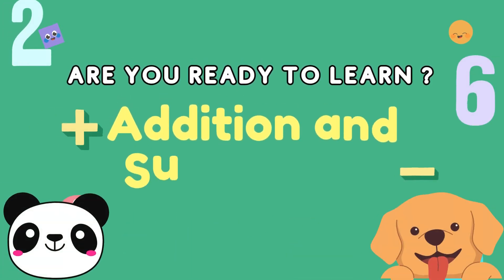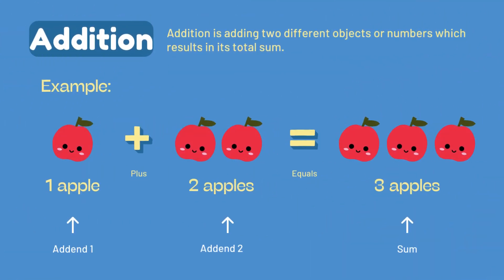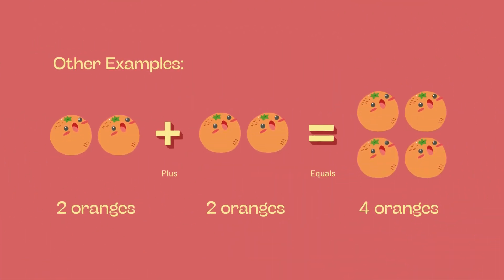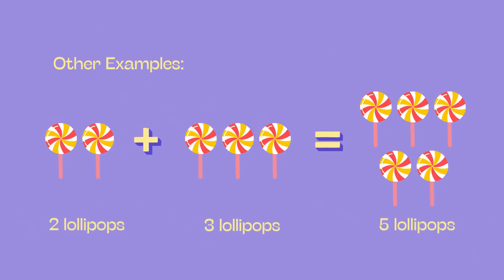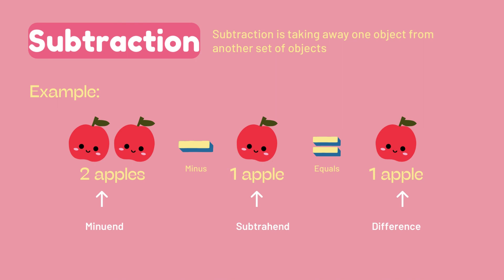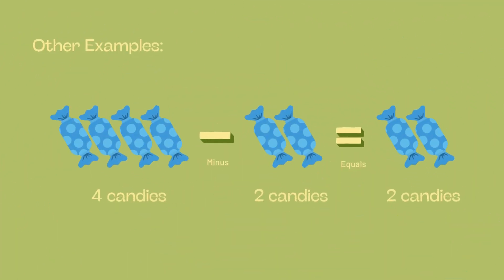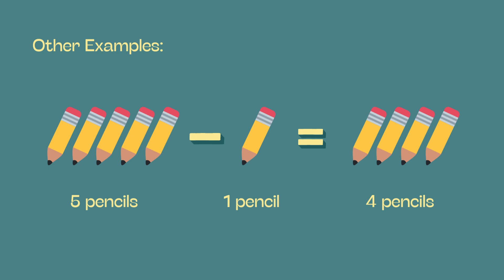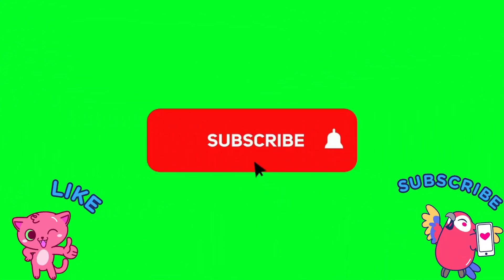Learn Addition & Subtraction |Preschool |Kindergarten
Welcome to @StorylandAdventures, where learning meets excitement for your little ones! 🌟